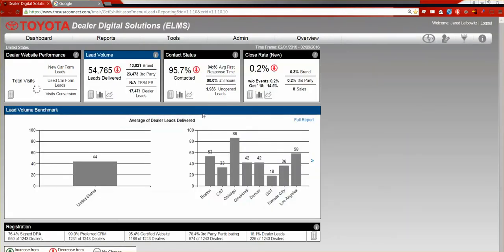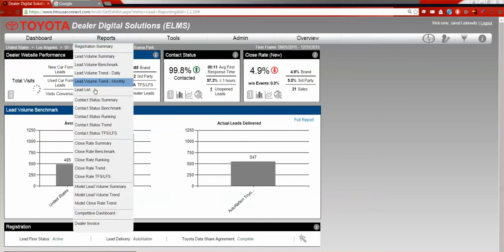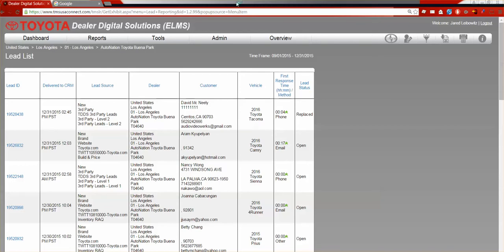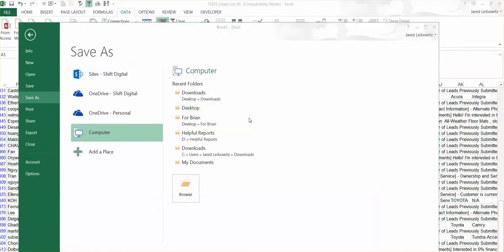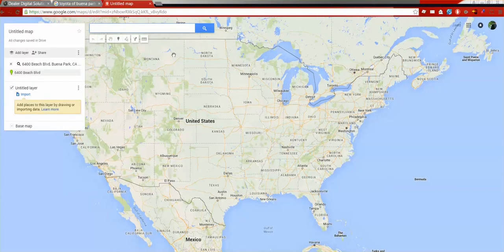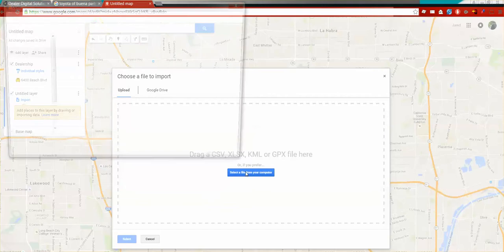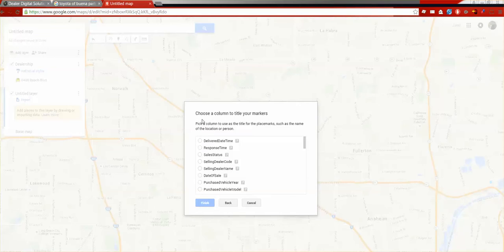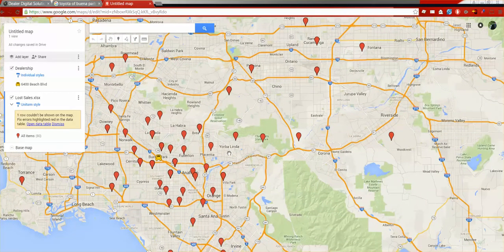Google Maps Engine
This is how to plot a table into Google Maps Engine